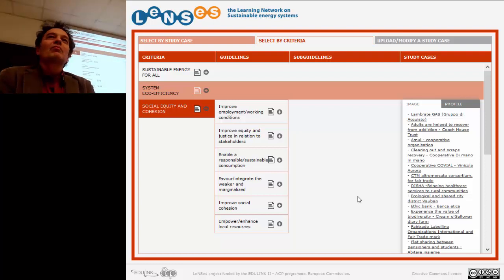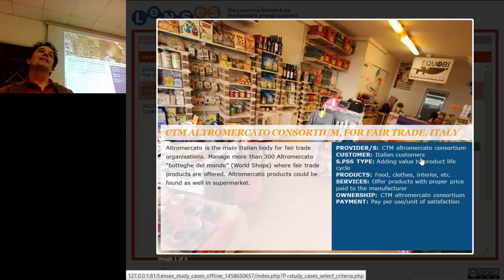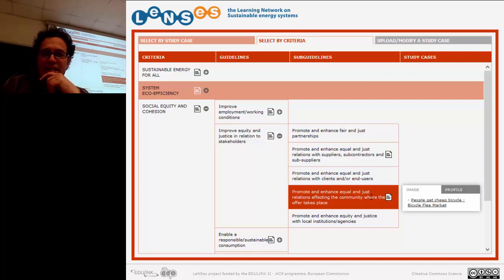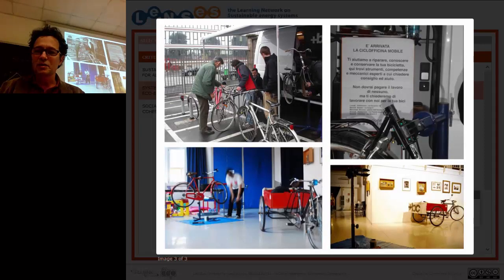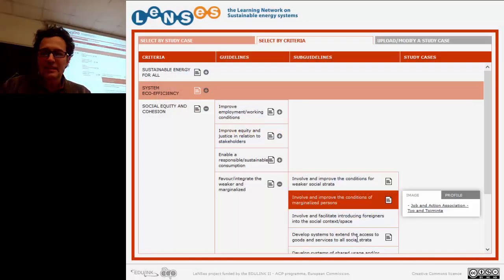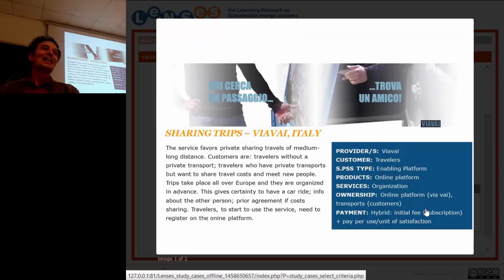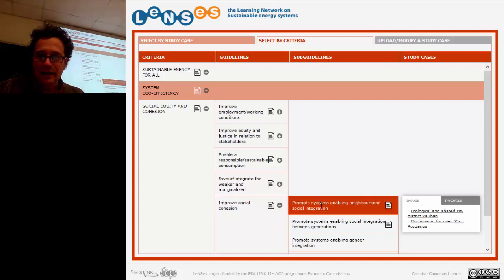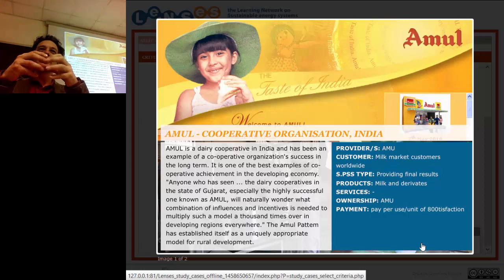4.3 System design for social equity and cohesion guidelines and examples